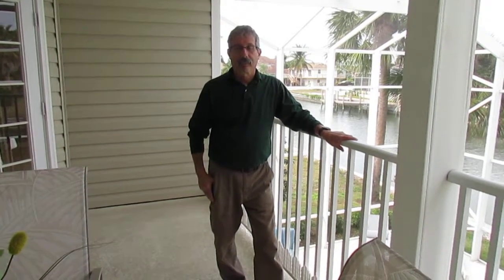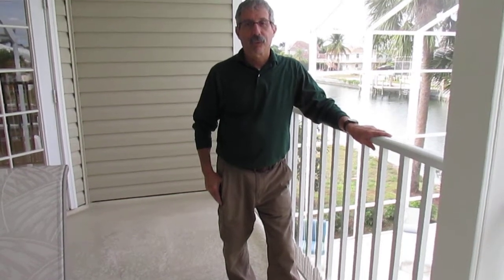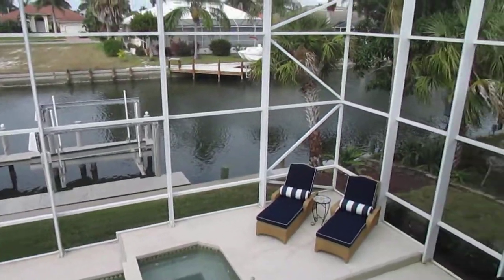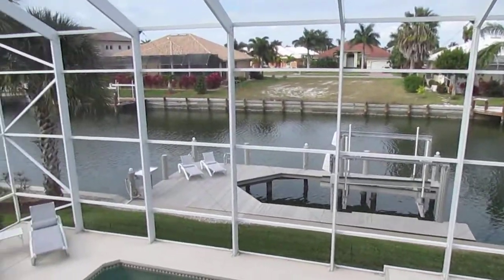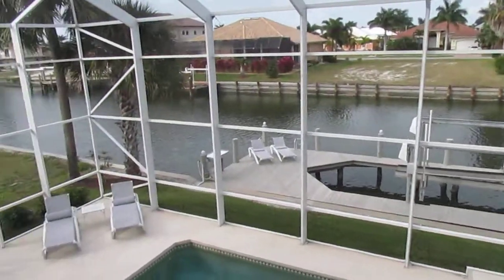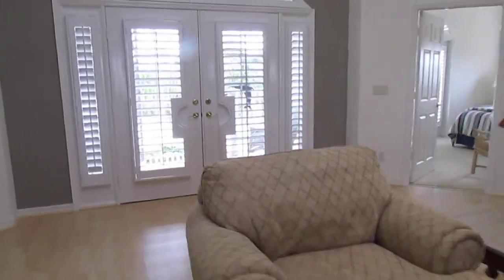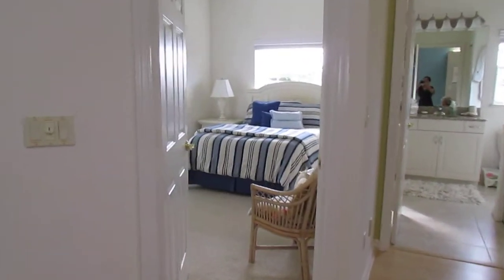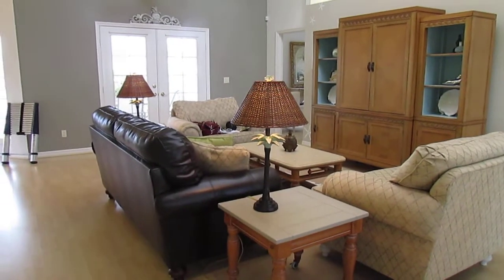MARCO ISLAND HOME INSPECTION SUMMARY